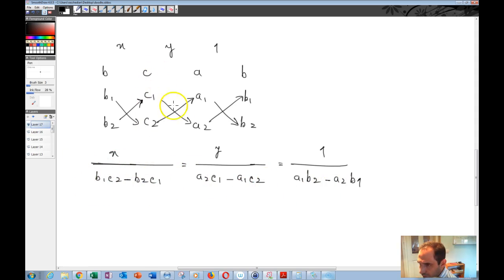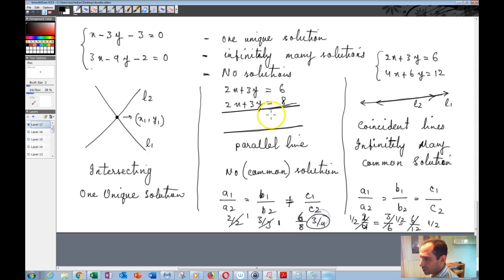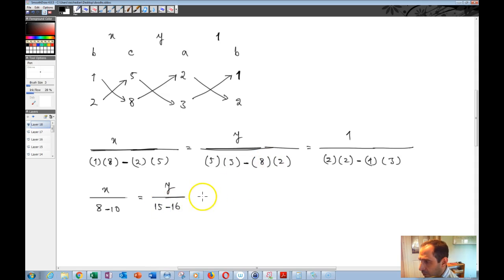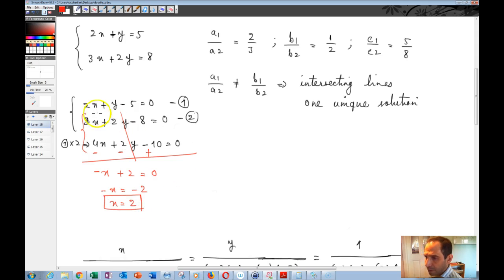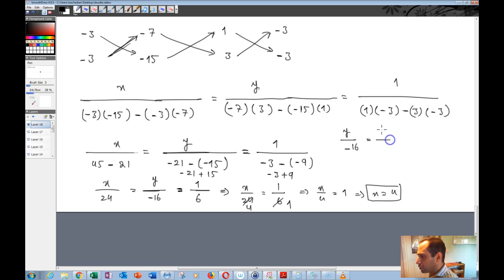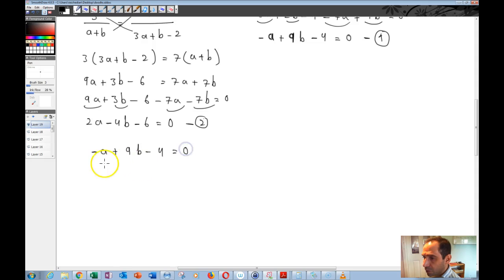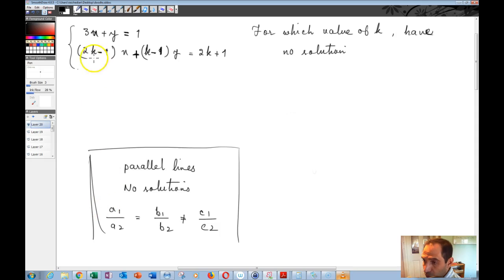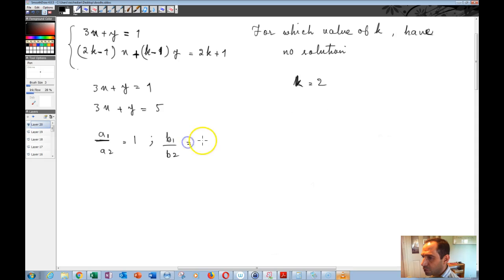Solving Linear Equations - Cross Multiplication Method Exercises - Part 1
Some exercise related to the method of cross multiplication to solve pairs of linear equations in two variables.